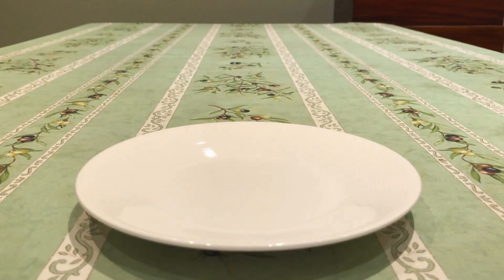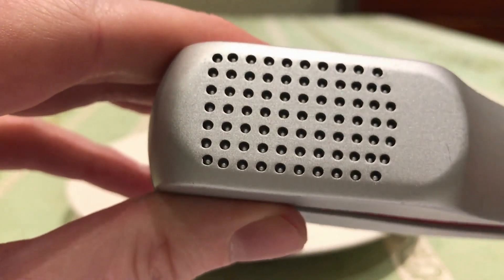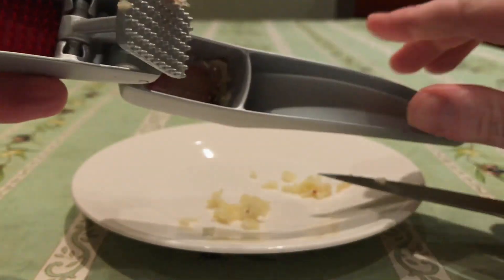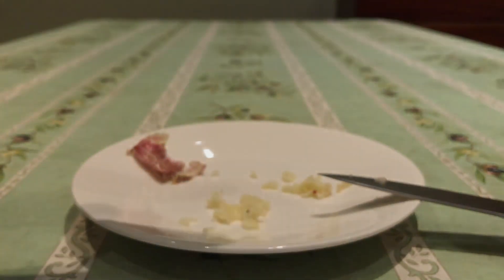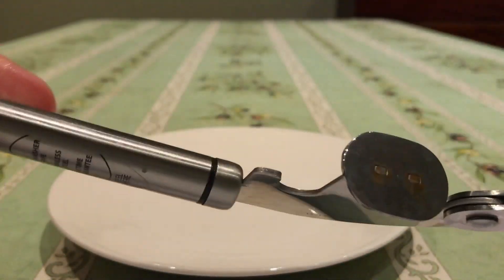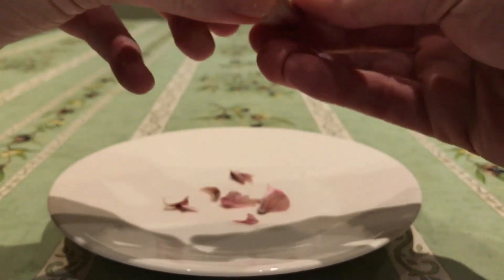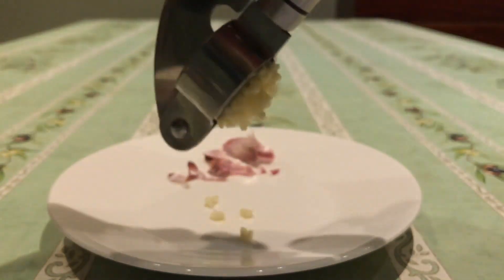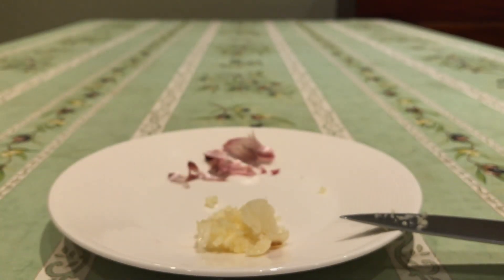Zyliss Susi 3 Garlic Press vs. KitchenCraft Professional Garlic Press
A comparison between the two garlic presses I have. This is just to show the difference between a good and a not so good one.

I left my old Zyliss behind when I moved home, and settled for second best, but I shouldn't have!